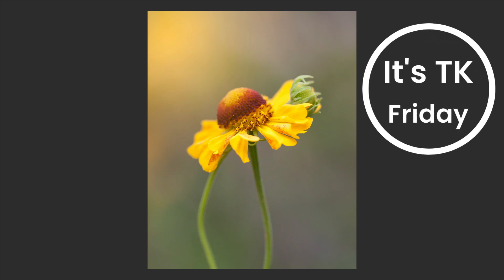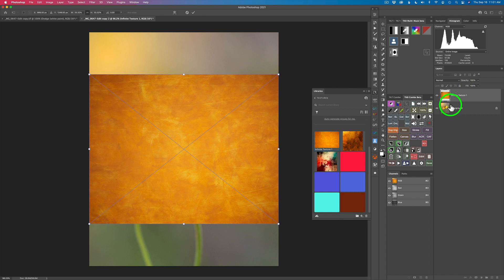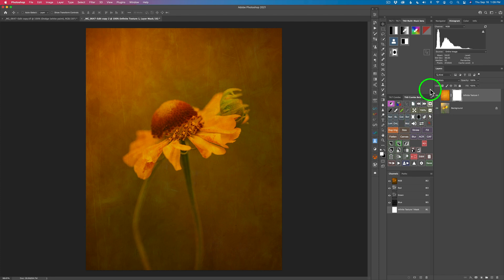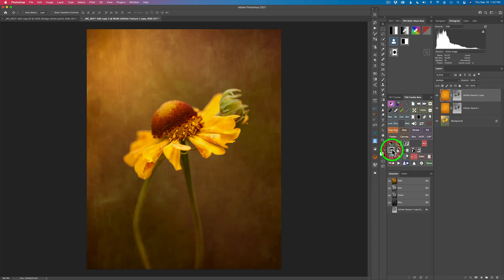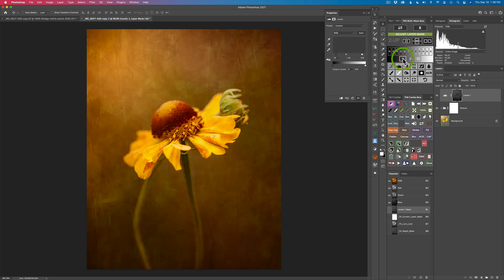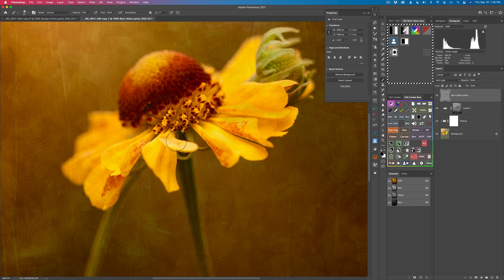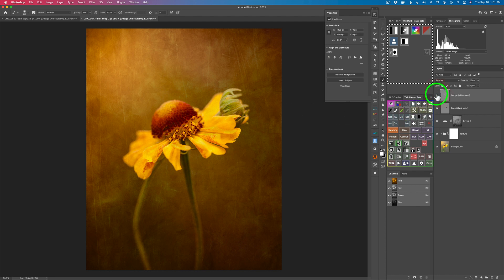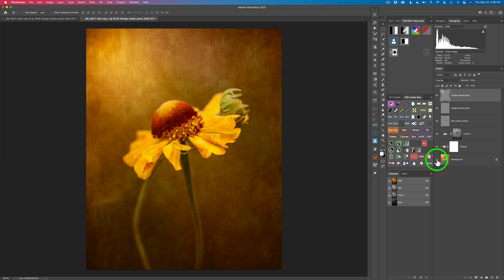TK8 MULTI-MASK beta: Getting Creative With Texture (Luminosity Masking)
I love working with Textures. Today I will show you how to take your texturing over the top with the aid of Luminosity Masking and the TK8 MULTI-MASK beta Plug-In...